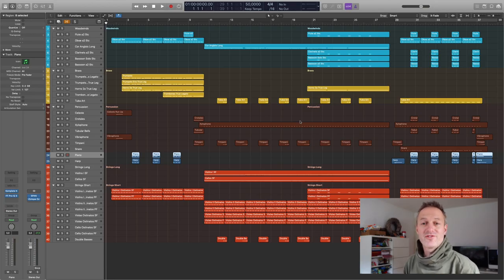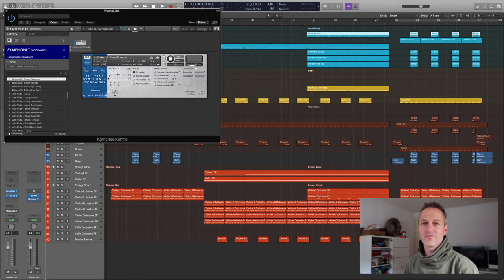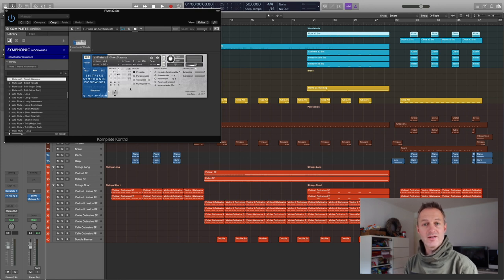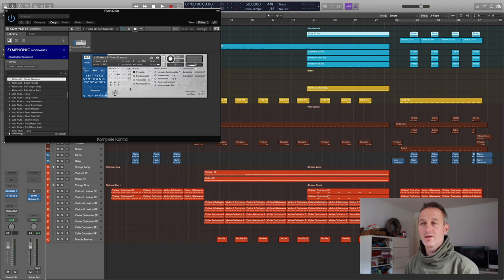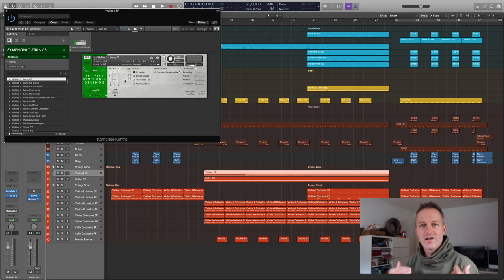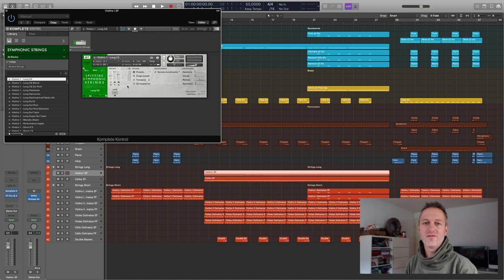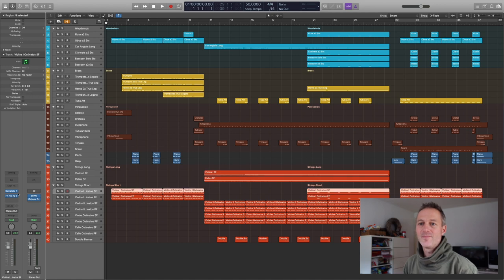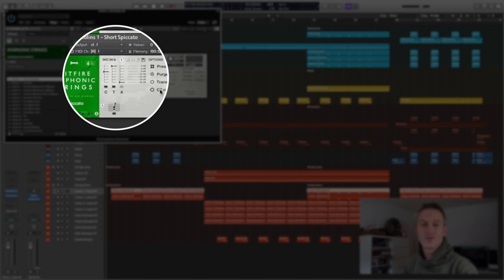Microphone Balance Orchestral Sampels - Realistic Orchestral Mockup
In this video we get a little bit personal. The microphone balance (settings) is a matter of taste. Some people like the big stage sound with lush strings and ambience. While others love the intimate much more dryer sound of a small room. In my opinion there's no wrong or right, it's a matter of what fits your composition the best.

Earlier I shared my project files (midi mockup etc.) with you all. If you haven't downloaded them yet, here is the direct

🔴 Additional information about the Masterclass

I think it is important to share with you my thoughts about the masterclass and its components. Cause I want to give you max value.

So I’m going to break it up in multiple videos … hopefully not to long … and zoom in on certain elements, details and things the pros won’t tell and show you. Starting with the basics and the fundamentals and slowly go to the more advanced topics and eventually discuss the mixing and mastering.

I will upload a video each Thursday. So you will get a fresh video each week. With this weekly pace I want to give you enough time to work with the project files and apply the things that I show you in my videos. Or challenge you to experiment with it.

It also gives you time to comment and ask me questions if needed. Maybe you want me to spend some more time on a certain topic after watching the video, for example.

Now I have to say, this masterclass shows you how I write orchestral music for film and video. How I create realistic orchestral mockups. But that doesn’t mean that this is the only way to do it. Let’s be honest. There are so many ways that lead to Rome. Right?

So don’t see this Masterclass as the absolute truth or the way you should do your orchestral composing thing. No! Just use it as an inspiration, a thought about how you could write orchestral music for film. A sort of guidance.